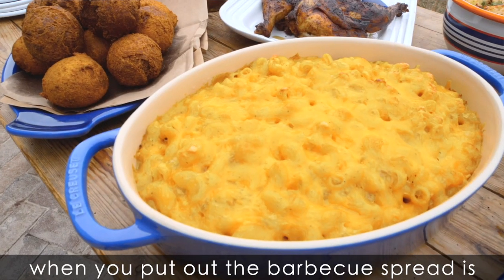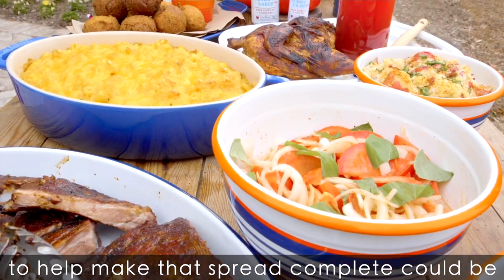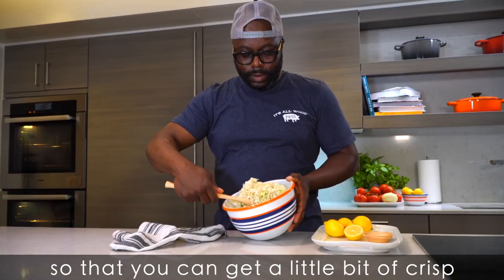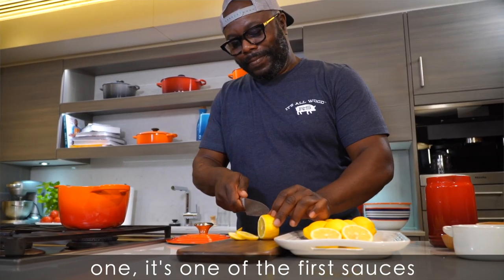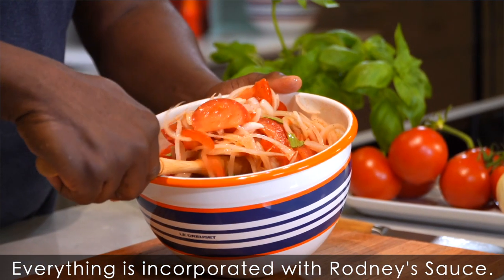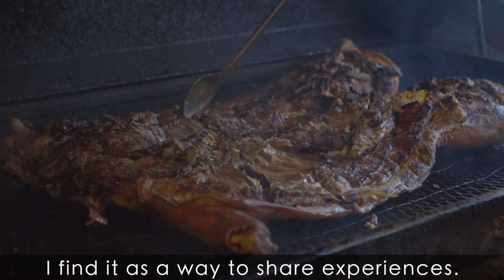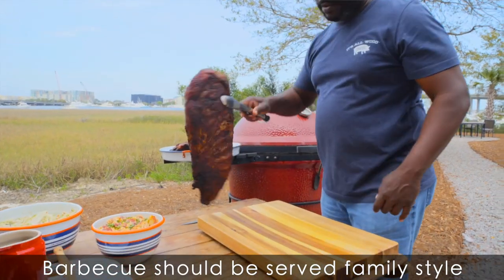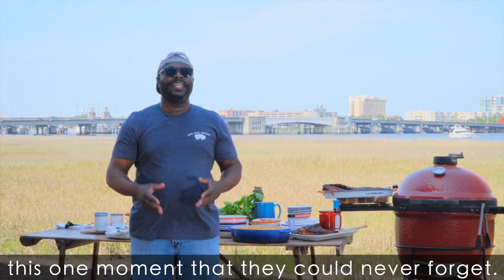The Perfect Backyard Barbecue, with Pitmaster Rodney Scott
Just like Le Creuset inspires joy in the kitchen, Pitmaster Rodney Scott shares love and great times with his barbecue at his restaurant Rodney Scott's BBQ. We partnered with the award-winning pitmaster to share his expert tips for how to host the perfect backyard barbecue for your friends and family this summer. His signature line of rubs, sauces and his first-ever cookbook “Rodney Scott’s World of BBQ” are also available online, in our Signature Boutiques, and in Outlet Stores.